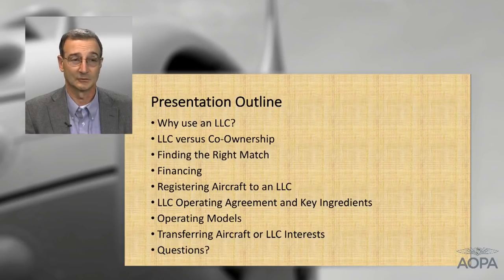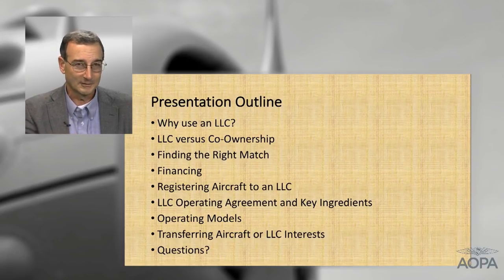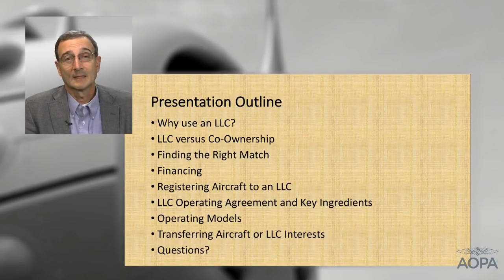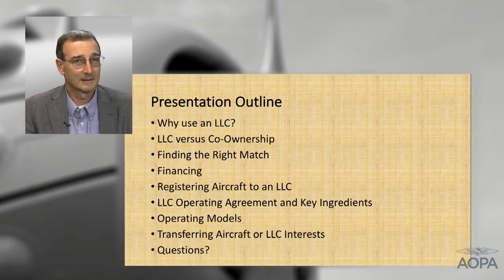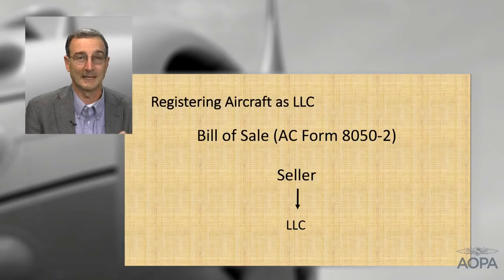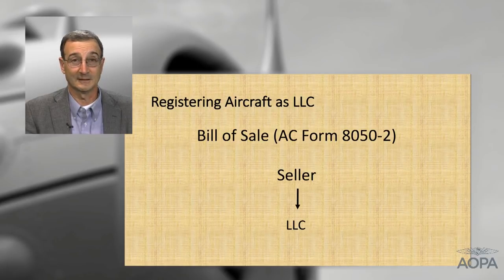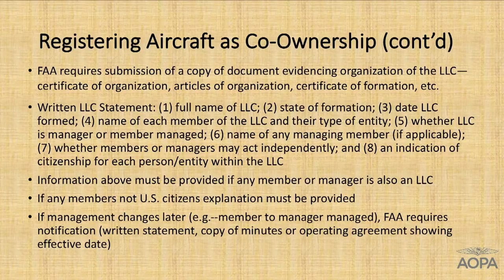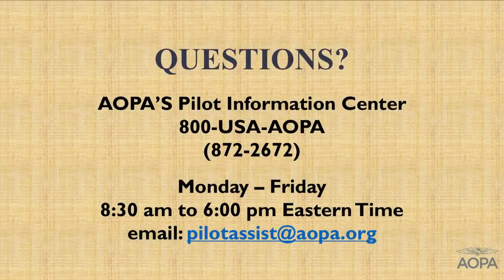AOPA Live Stream Webinar Series: Aircraft Ownership Series: Part 2 LLCs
The second of a three-part series for aircraft owners, this segment focuses on LLCs. Is an LLC right for you? What are the pros and cons of aircraft ownership in an LLC? You may be surprised with what you learn! Join Ray Speciale, Attorney, CPA, CFII, and Ferdi Mack, CFII and Senior Manager, Pilot Information Center as they discuss the unique aspects of this type of aircraft ownership.